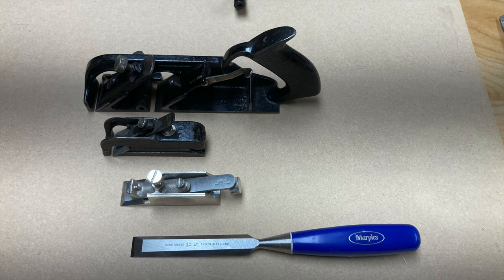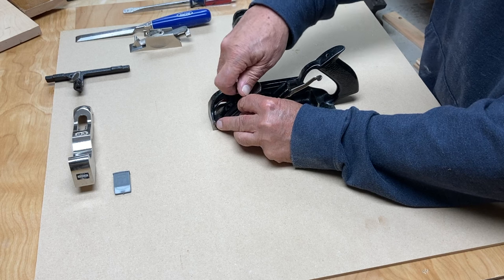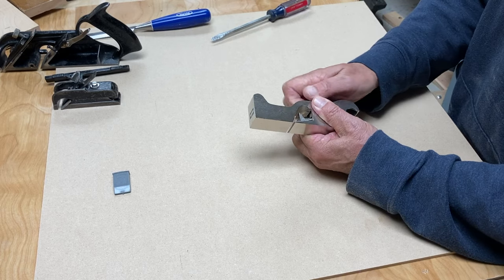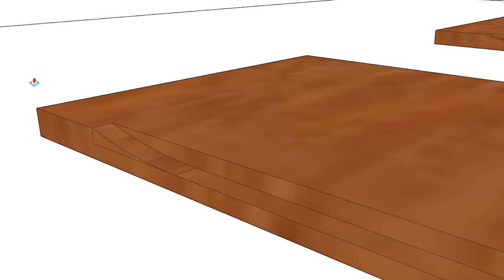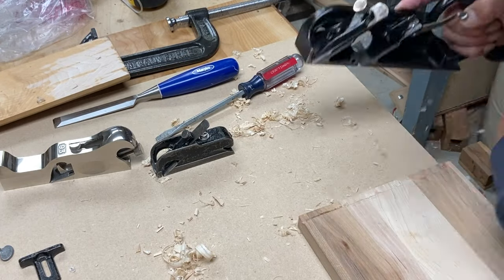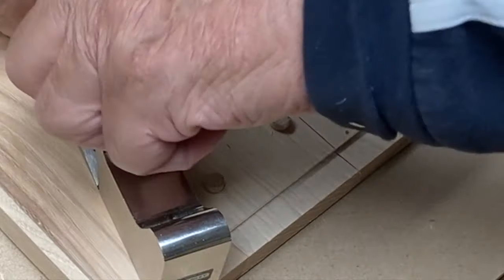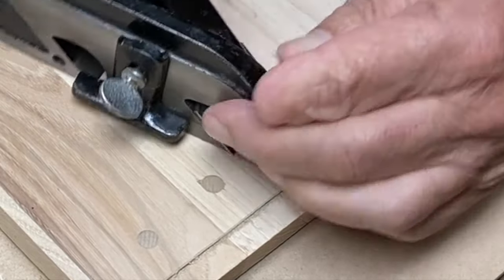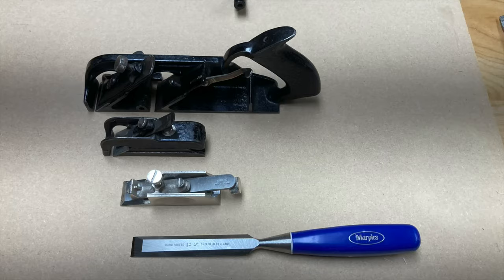Bull Nose Rabbet Planes Stanley 78, Stanley 75, Stanley 93 and Chisel for Stopped Rabbets etc.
A quick look at other uses for the Stanley 78 in the bull nose blade position as well as the Stanley 75 Bull nose rabbet plane and the Stanley 94 shoulder plane with the toe removed. This configuration is handy as a stable chisel plane.

00:00 Intro
00:44 Stanley 78, Stanley 75, Stanley 93
03:29 Stopped Rabbet Illustrated
05:03 Clean up and other uses
06:04 Dowel levelling
09:46 Final comments